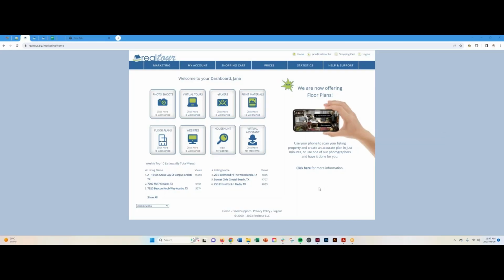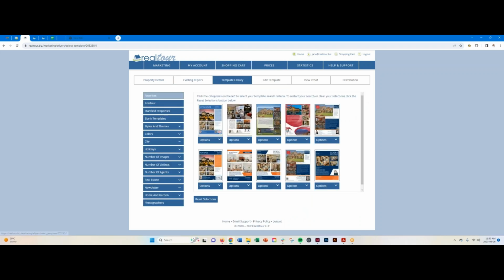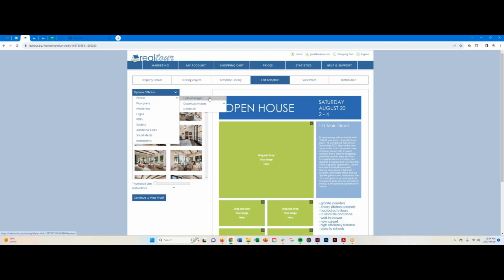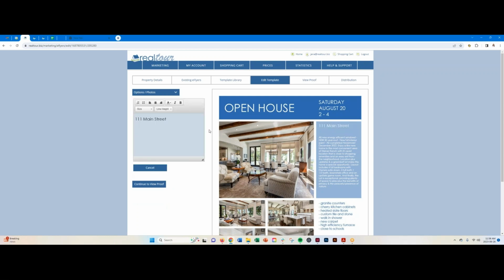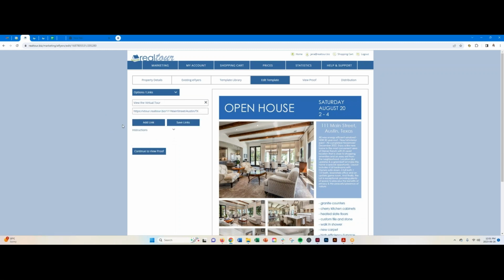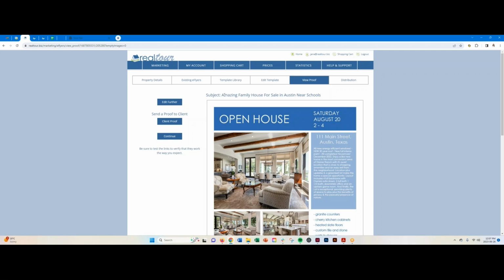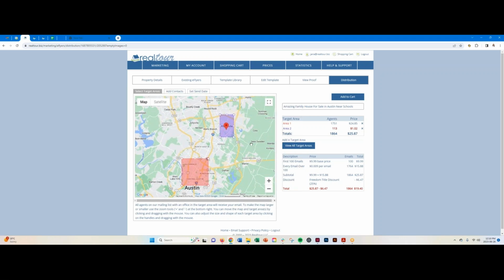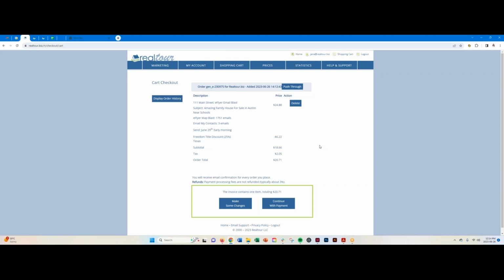Realtour Tutorial - How to Create and Send an eFlyer